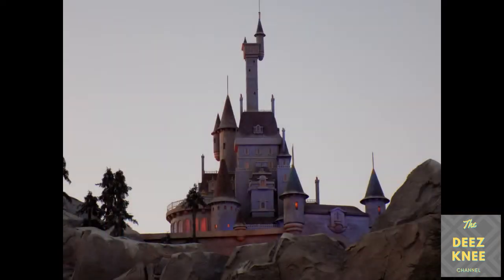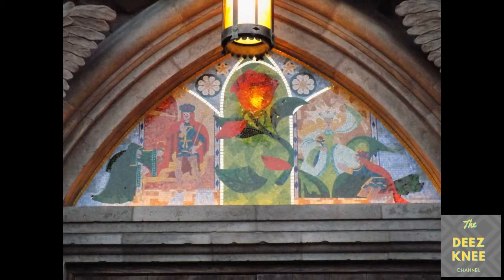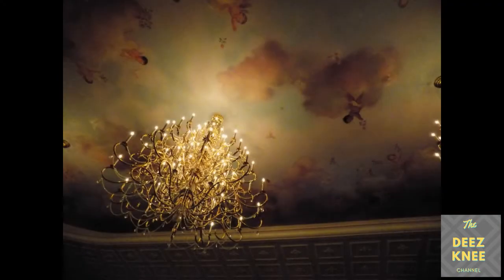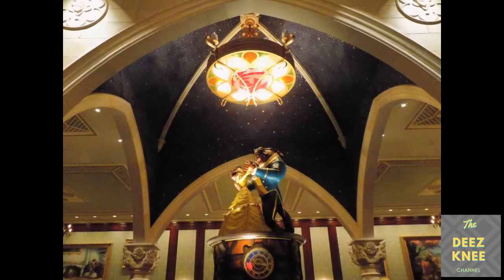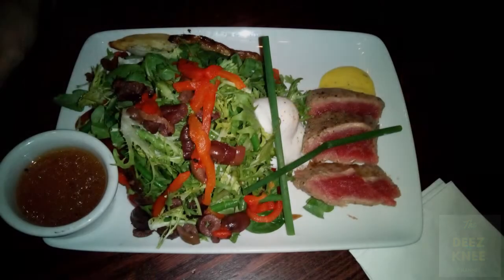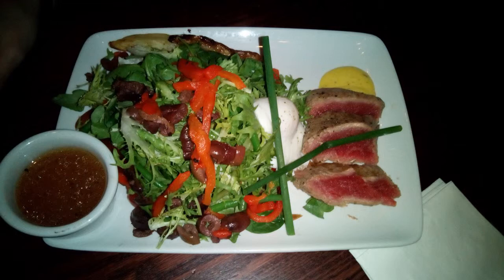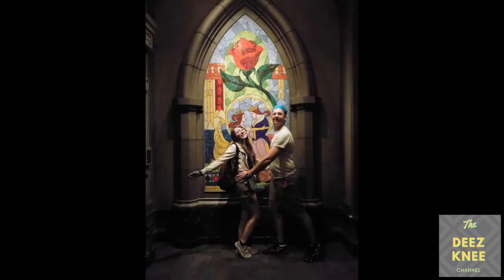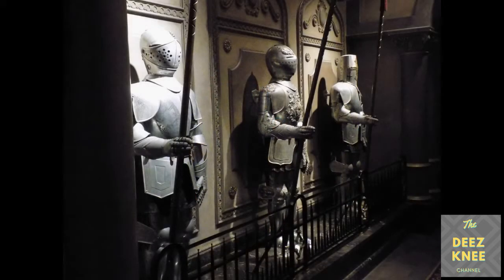Be Our Guest Lunch Disney's Magic Kingdom Full Review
Jess and I give our honest review of lunch at Be Our Guest from our last trip to Disney.